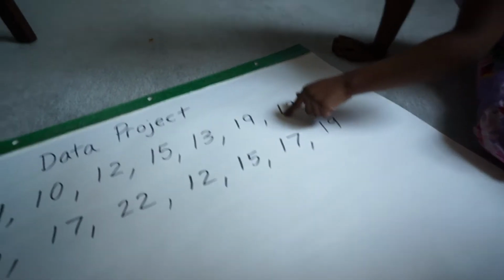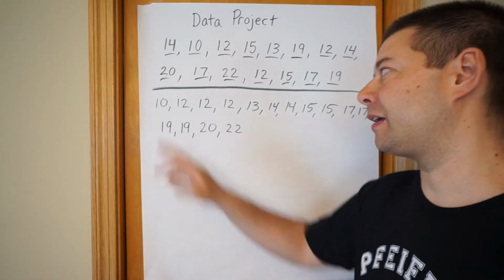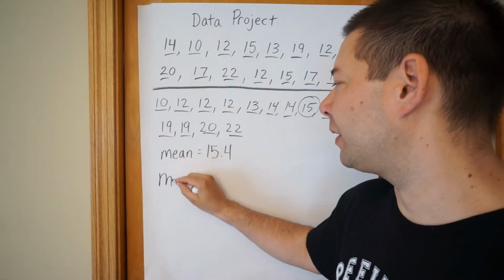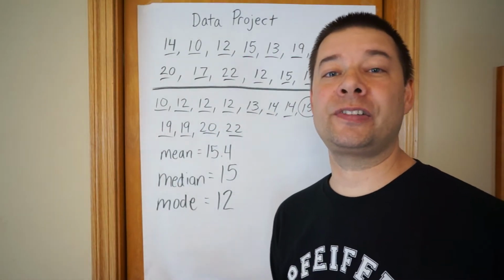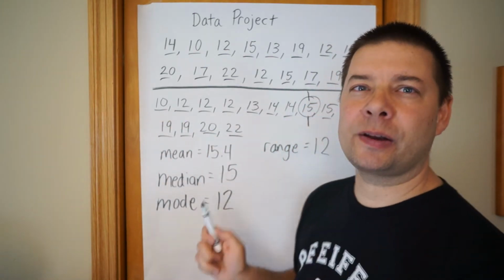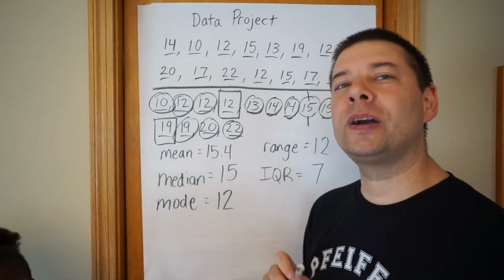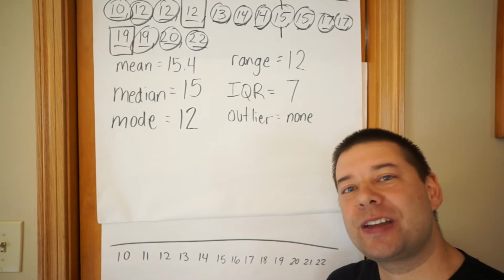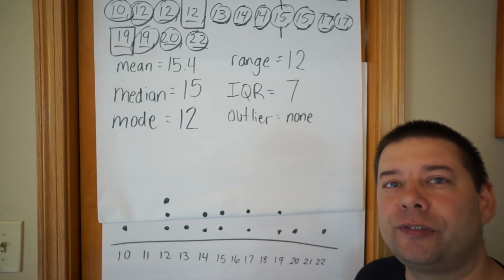Data Project Example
If you're struggling with the Data Project, this video may help you!

Follow along as my daughter completes the data project herself (with a little help from me).  You'll see how the project should be completed, step-by-step.  Use Lacey's work and this video as a guide for your own data project!